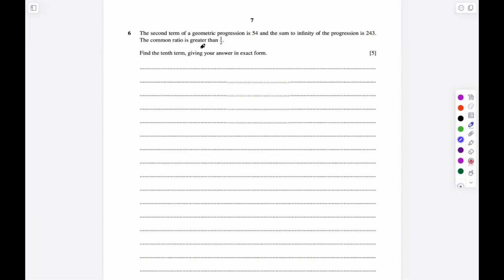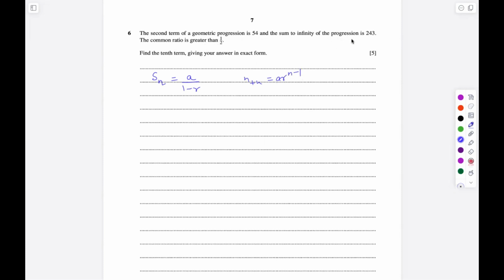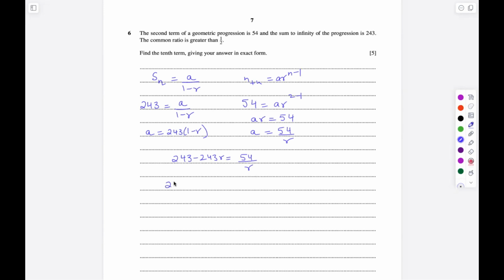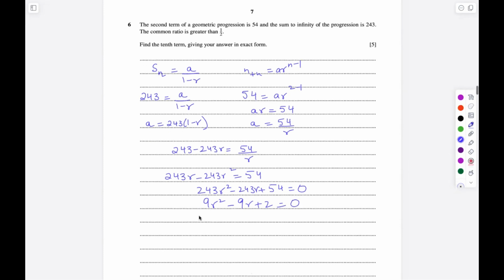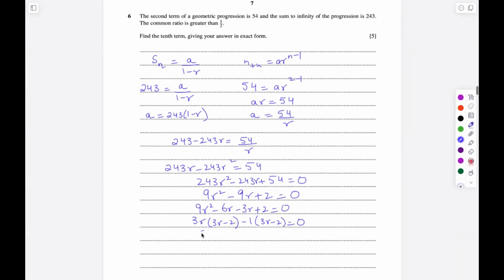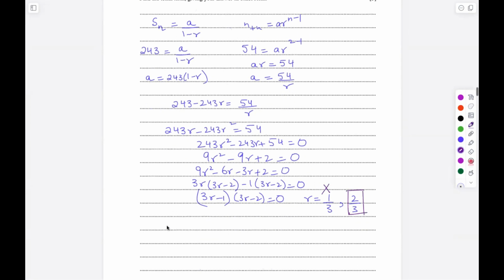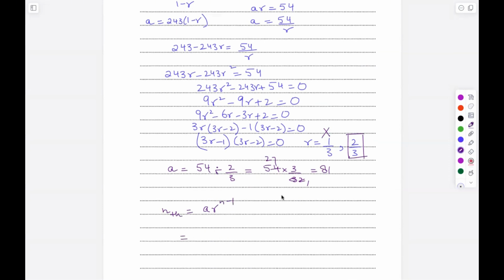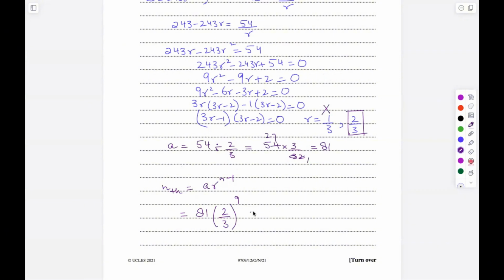As Level Math|Oct/Nov|9709|2021| P12| Q6| Solved Past Papers